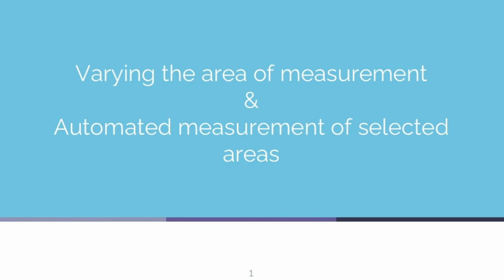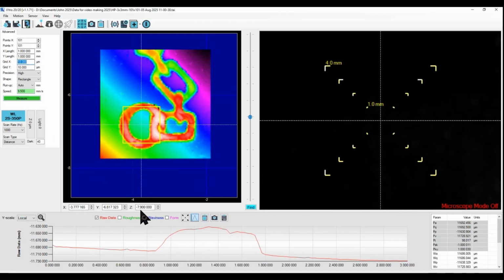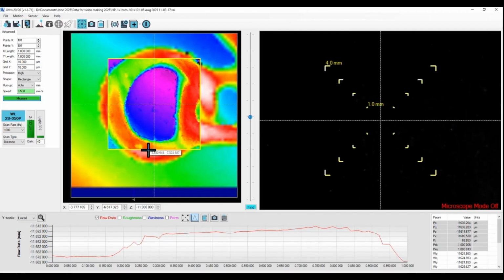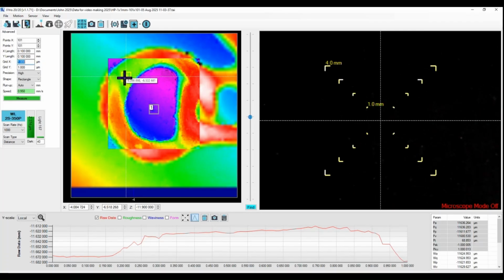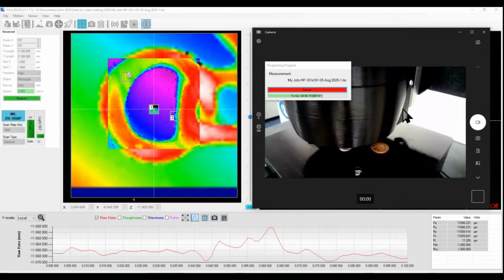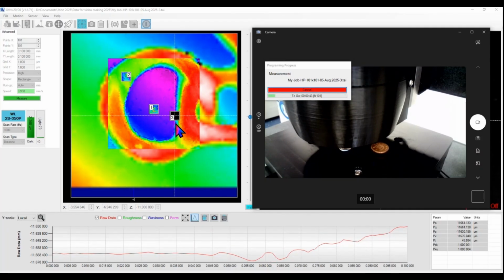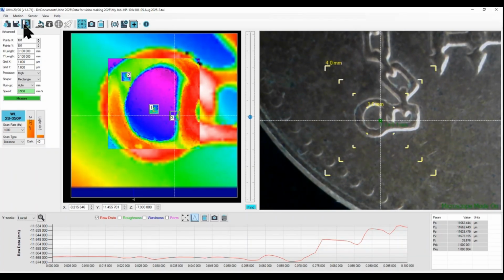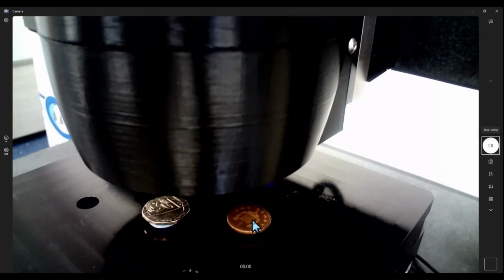2 XYRIS Variation of measurement area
How to vary the area of measurement and select an automated measurement of 3 areas